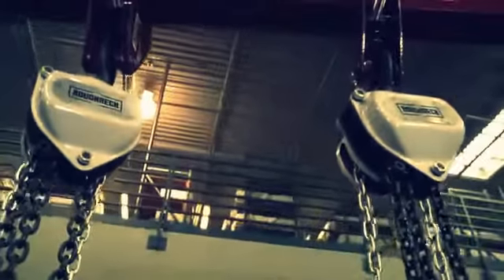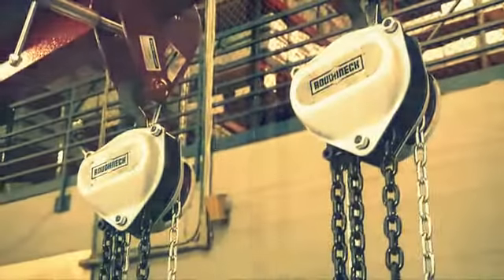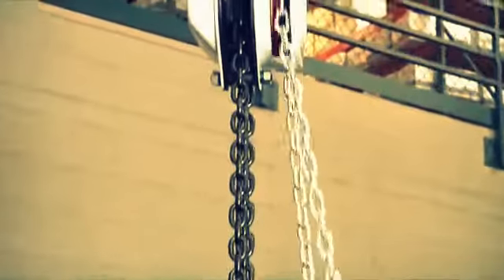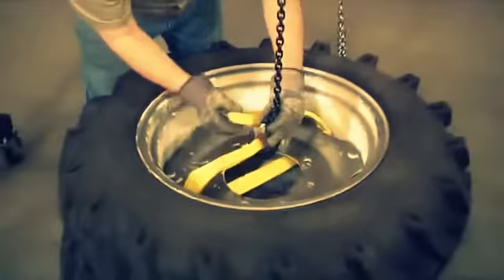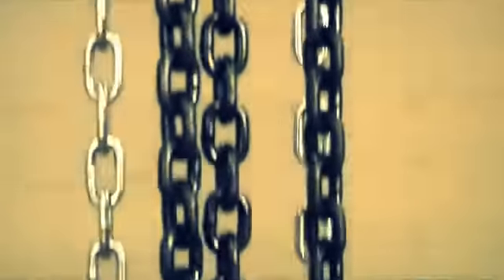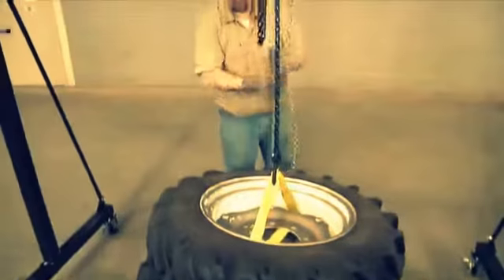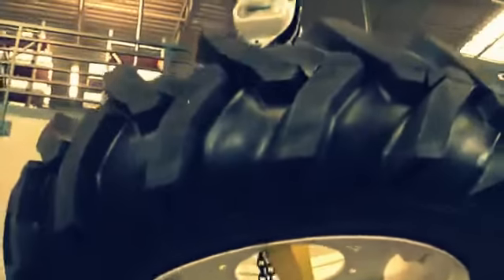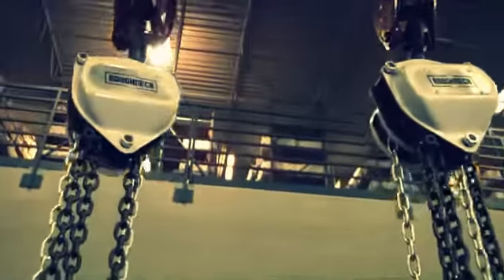"Palang xích 2 tấn chiều dài dây xích 3m, 5m, 6m, 10m, 15m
Gọi Tuấn Anh -- , 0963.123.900- Nhà phân phối sản phẩm Palăng xích kéo tay Nhật Bản chính hãng ở Việt Nam

* Ứng dụng :
- Palăng dùng để nâng hạ các sản phẩm, cấu kiện, hàng hóa. tiết kiệm nhân công lao động, không tốn sức..
 * Sản phẩm thông số :
- Palăng xích Vital
- Tải trọng nâng: 1 - 30 tấn
- Chiều cao nâng hạ: 3 - 15m
- Palăng xích Vital là sự kết hợp của hình dáng thiết kế nghệ thuật và công nghệ cao để cung cấp hiệu suất làm việc cao, trọng lượng nhẹ, hiệu suất cao so với những thương hiệu khác cùng loại. Các linh kiện phụ tùng chịu được khả năng làm việc cực kì khắc nghiệt.
* Ngoài ra Công ty còn cung cấp :

- Máy bơm nước thải Tsurumi KTZ, KRS
- Máy bơm trục ngang Pentax, Matra dòng CM, bơm bù áp Pentax
- Bơm chìm giếng khoan, bơm hỏa tiễn Pentax 4S, 6S,
- Máy bơm xăng Tohatsu
- Nén khí Puma -- Đài Loan
- Máy cắt uốn sắt Toàn Phong Trung Quốc GQ, GW
- Máy đầm dùi bê tông, máy đầm dùi cầm tay, đầm bàn
- Palăng cáp điện, tời kéo Trung Quốc, Nhật Bản...
- Máy trộn bê tông, thùng trộn, phun vữa, bơm vữa Trung Quốc..
- Máy mài sàn, máy trà sàn, máy đục, búa đục phá bê tông Trung Quốc
- Máy bơm hóa chất, bơm định lượng, bơm màng,bơm bánh răng, máy xục khí, thổi khí Nhật Bản, Italy, Mỹ...
Vui lòng liên lạc ngay với chúng tôi để nhận được sản phẩm cùng với giá cả tốt nhất:
Công ty Cổ phần Máy và Thiết Bị Lạc Hồng
Trụ sở: P1102 nhà CT4A1 khu đô thị Bắc Linh Đàm - Hoàng Mai - Hà Nội

Cùng đội ngũ cán bộ được đào tạo bài bản trong và ngoài nước - trải qua nhiều năm kinh nghiệm trong việc lắp đặt, thiết kế qua rất nhiều dự án ở Việt Nam. Với mạng lưới phân phối rộng khắp, chúng tôi -- LẠC HỒNG -  sẽ cam kết đưa tới Quý khách hàng tối đa các giải pháp kỹ thuật tối ưu cùng chi phí hợp lý nhất cho công trình của bạn.
LẠC HỒNG kính chúc Quý Khách Hàng
AN KHANG THỊNH VƯỢNG!
Hãy gọi cho chúng tôi 24/24h - 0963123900- hoặc truy cập để có thêm thông tin chi tiết bạn cần.